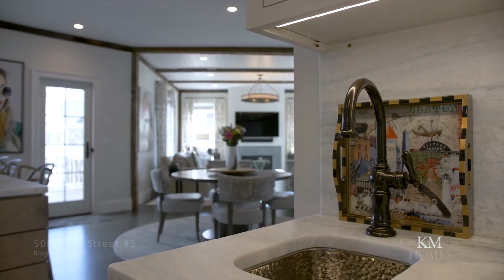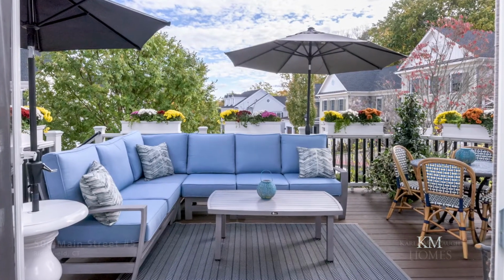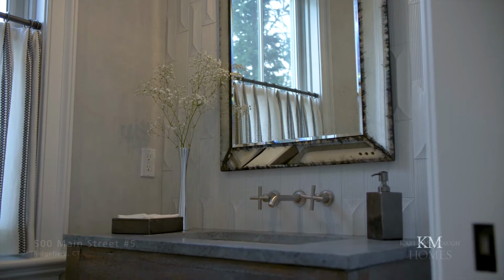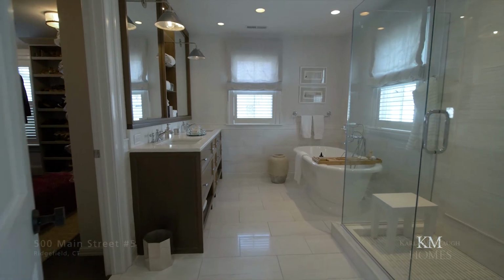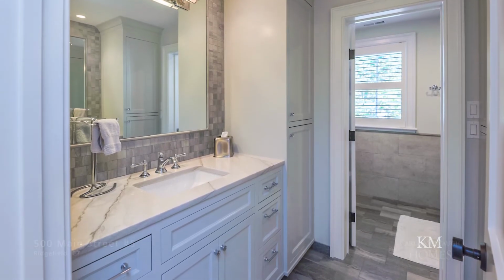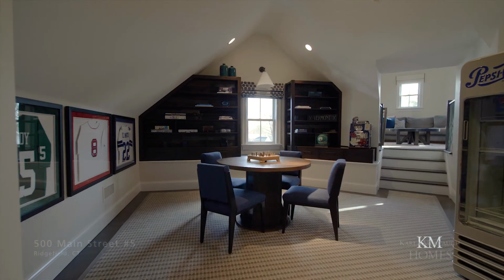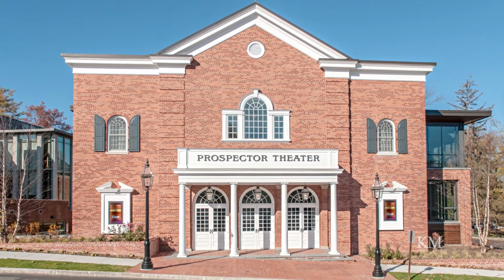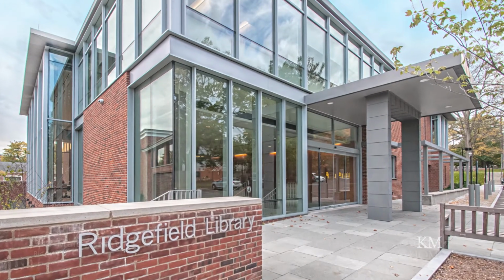Luxurious Condominium Living in the Heart of Ridgefield, CT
BEDROOMS: 5
BATHS: 3 full, 1 partial
SQUARE FEET: 4,093
Impeccable craftsmanship & an unsurpassed attention to detail create this one-of-a-kind, 5-bedroom masterpiece at The Elms in the heart of the Village. Walk to everything Ridgefield has to offer including top-rates school, a multitude of cultural offerings, top-rated restaurants and gyms, fitness centers, yoga, spas and more! Top-shelf kitchen, open concept floor plan, beautiful mudroom & office, master suite with sitting room, marble bath & fireplace + games & media room all on 3 finished floors with transitional styling and high-end designer touches. Relax on the deck or take part in Main Street festivities. Maintenance free living for the discerning buyer on hour to NYC via car or train!